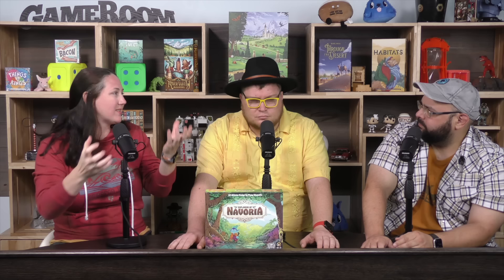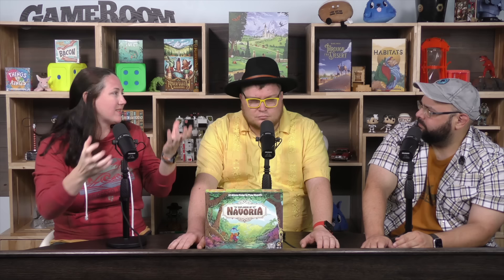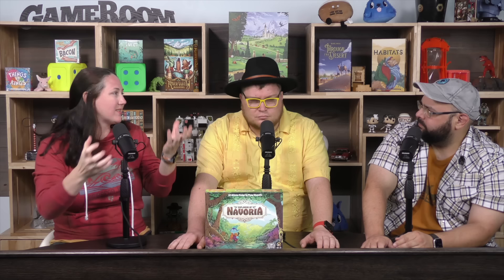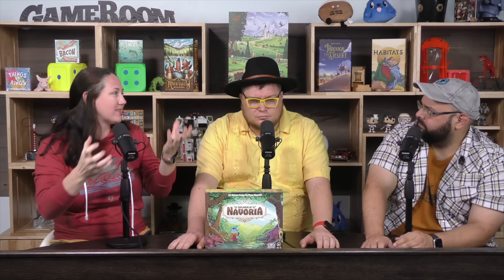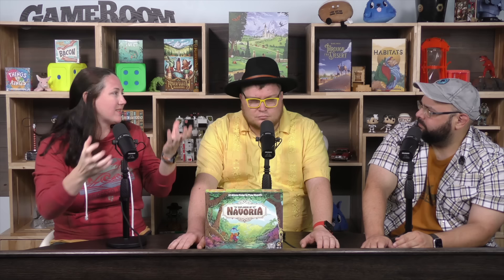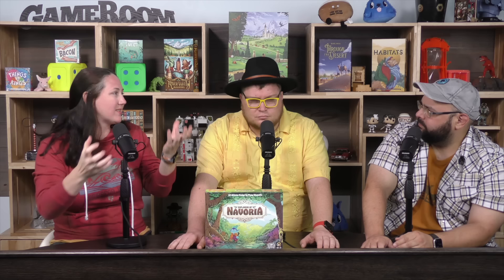Explorers of Navoria Review: Magical Exploration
Tom, Zee and Milla take a look at Explorers of Navoria!

0:00 Intro
1:02 Overview
4:43 Review
11:24 Final Thoughts